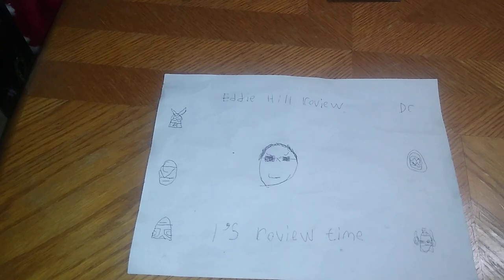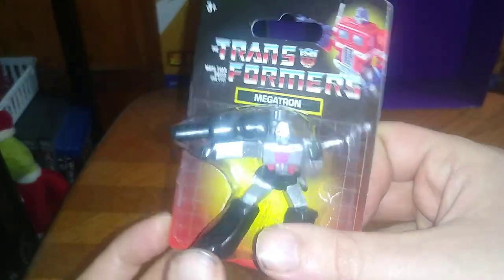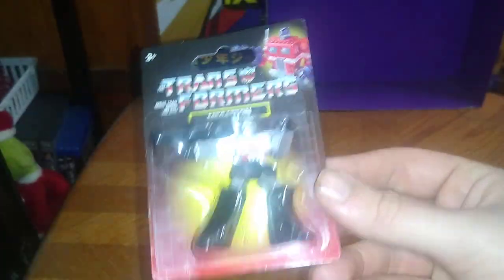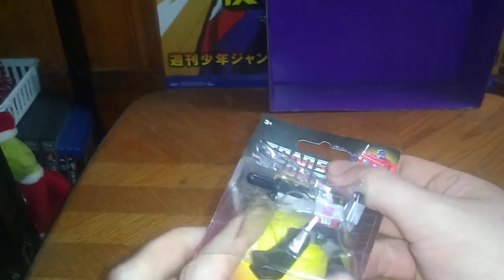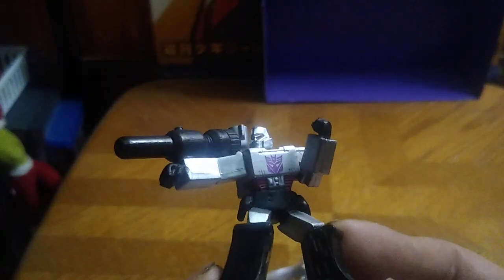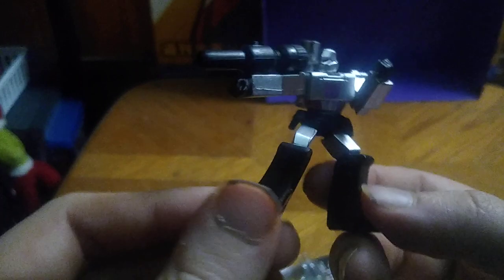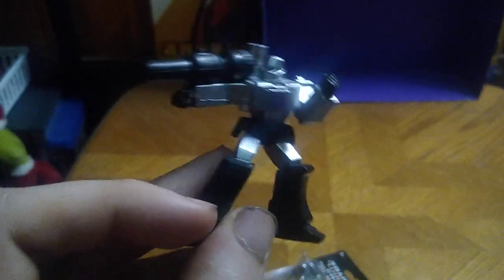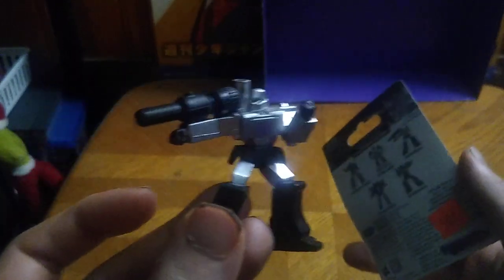MEGATRON G1 DISPLAY FIGURE (DOLLAR TREE) 5/14/23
EDDIE HILL REVIEWS: MEGATRON G1 DISPLAY FIGURE (DOLLAR TREE)    5/14/23